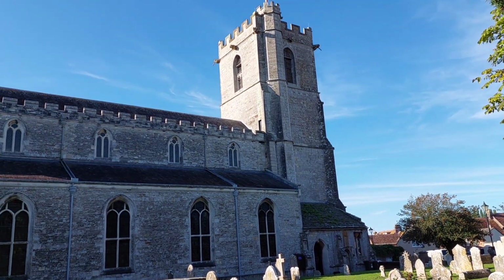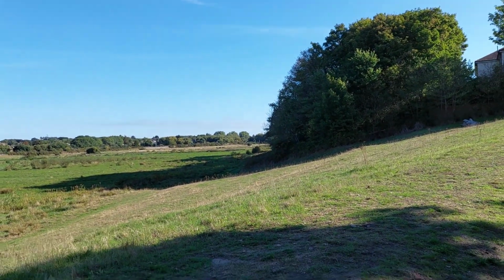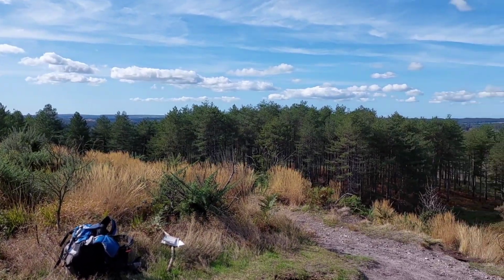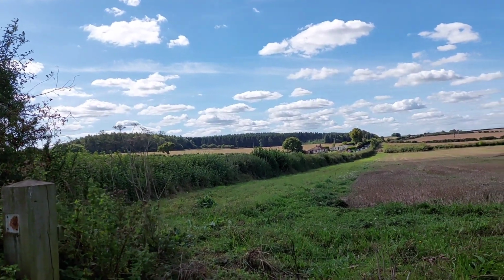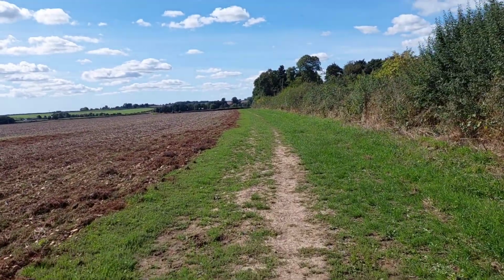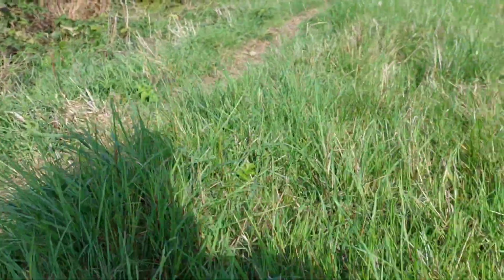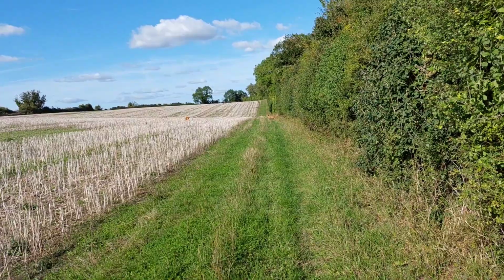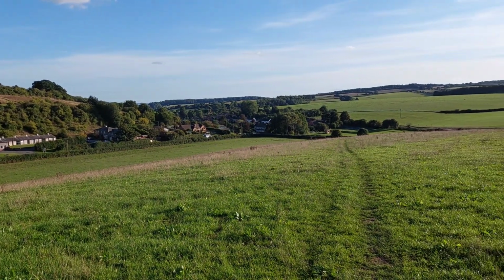St Edward's Way Pilgrimage Walk. Day One, Warehame to Field Grove Wood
St Edward's Way is a 30 mile walk between Wareham and Shaftesbury that commemorates the body of King Edward being moved from one to the other in 979AD.